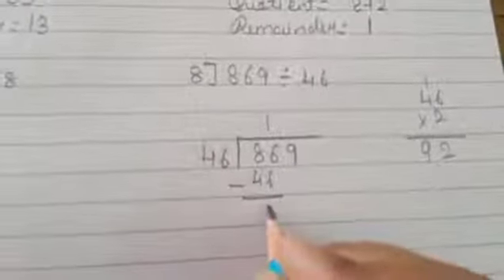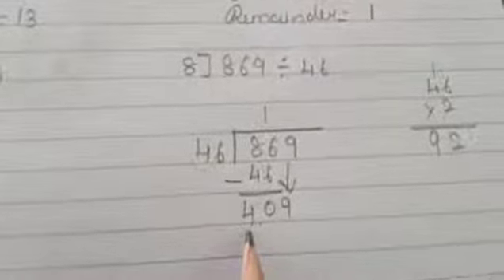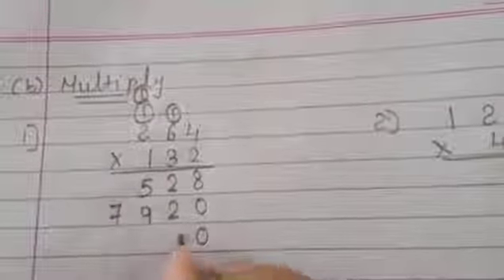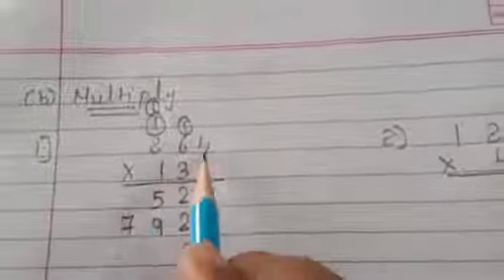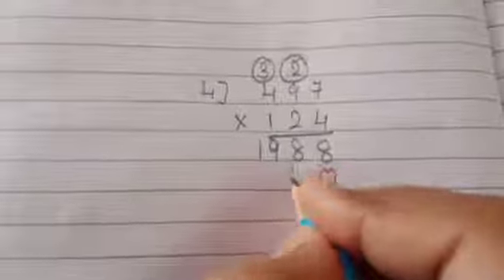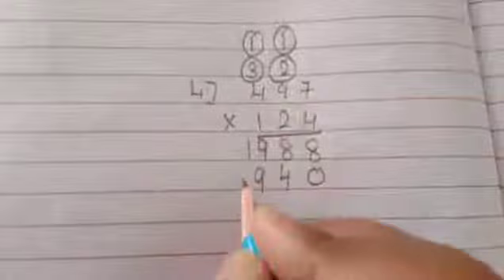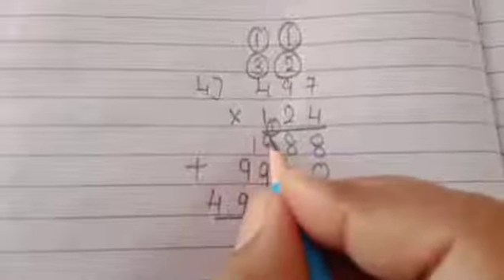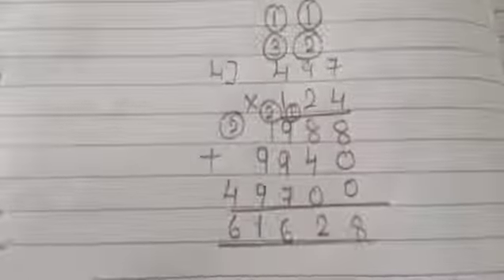Third weekly math's revisionQ-1(a) & (b) (Sub - Mathematics)(Std - 4)